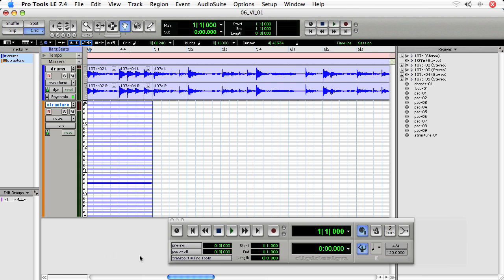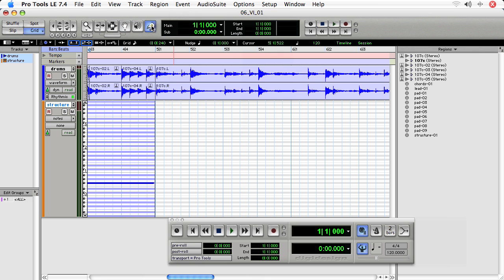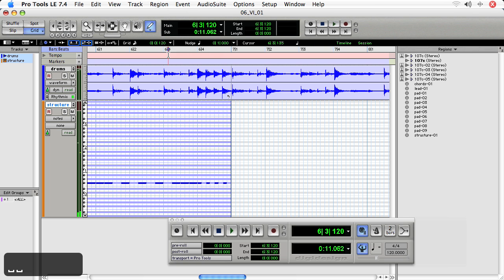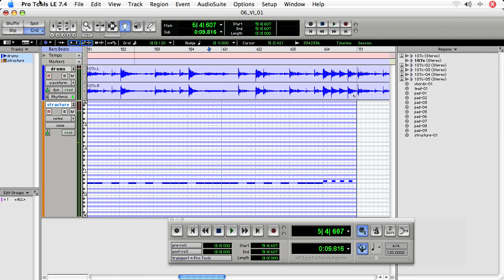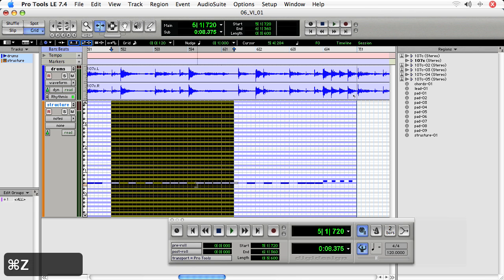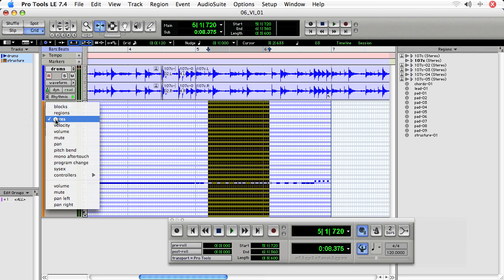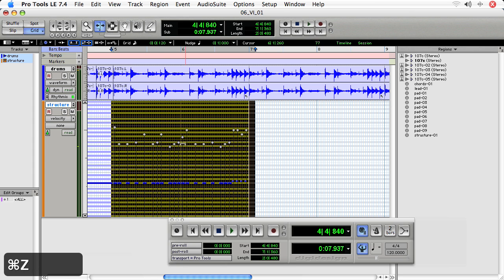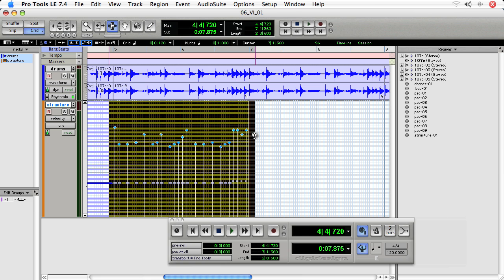Pro Tools LE - 05 MIDI: 25 Basic Note Editing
Editing MIDI notes in Pro Tools with the pencil, hand grabber, and trimmer tools